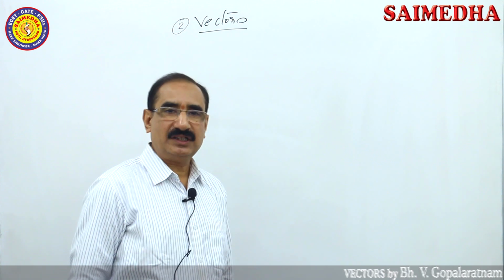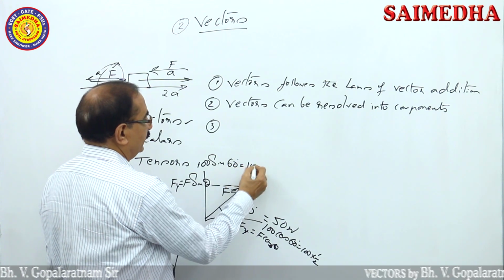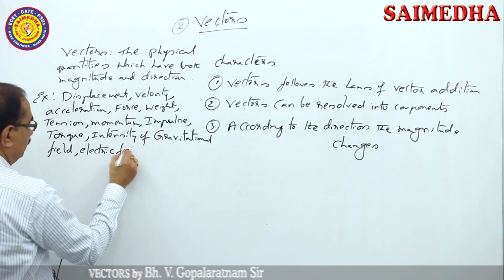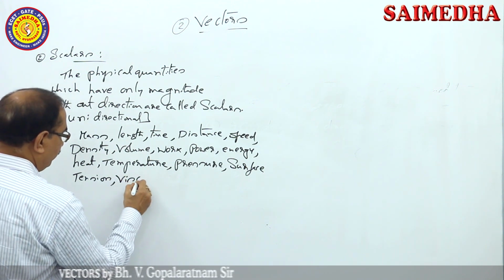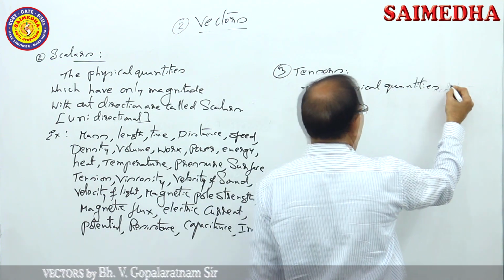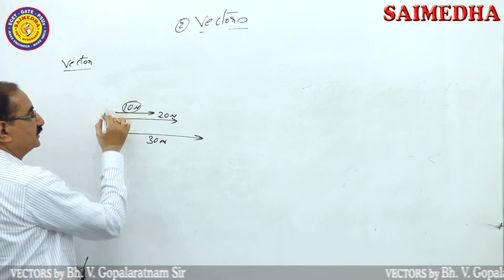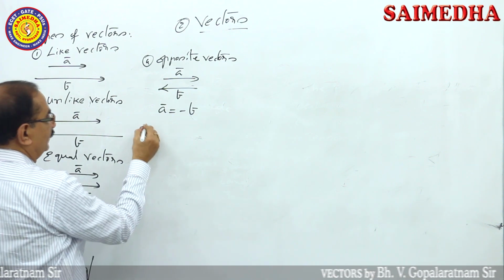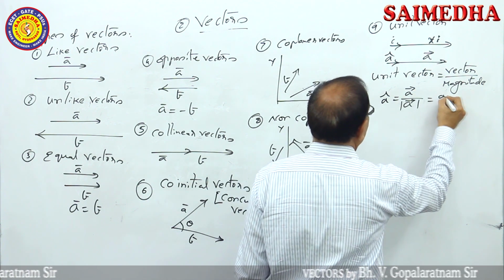VECTORS || PHYSICS || Lecture 1